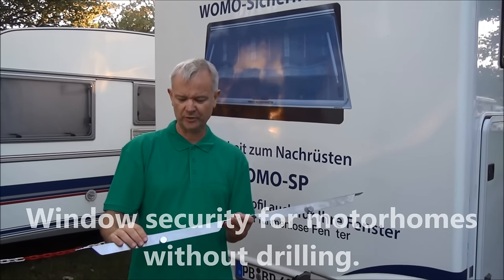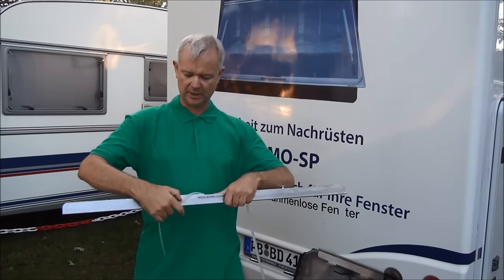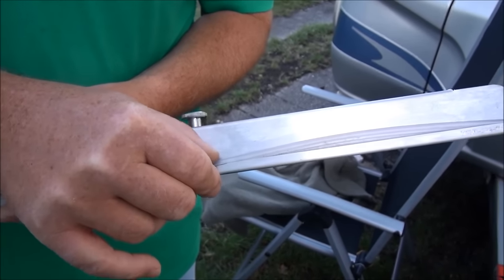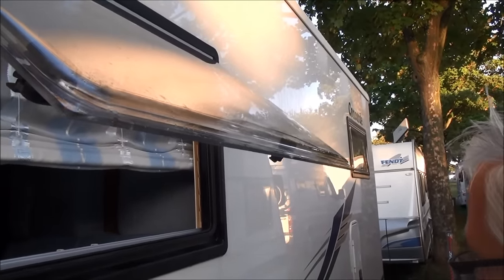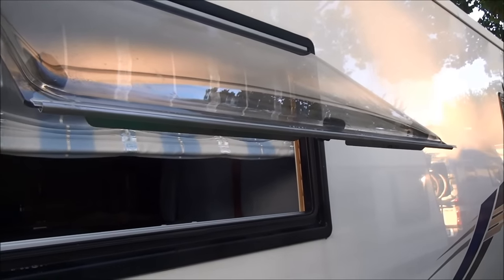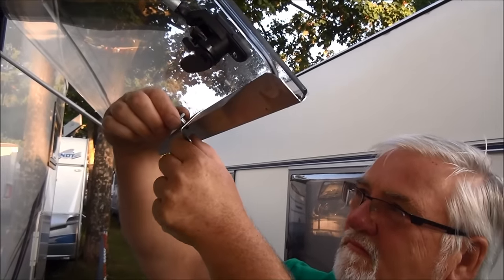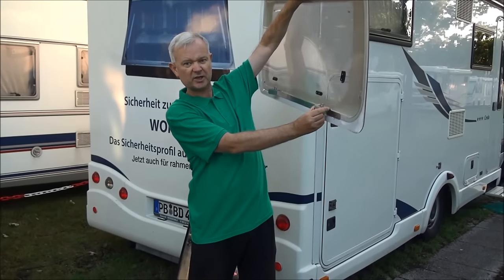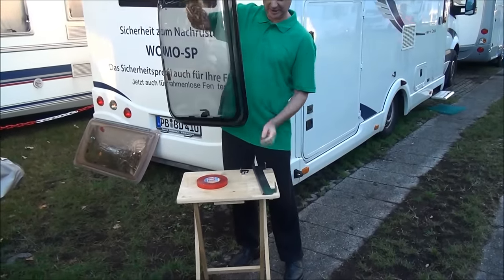RV window security without drilling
This film shows an RV window security system for motorhomes which secures the plastic pane to the inside of the motorhome preventing it from being forced open from the outside.  In 2014 I presented a similar system, this new updated system is for those who do not want to drill into the windows of their motorhomes and understandably risk them getting broken.   This system is available by mail order or from German stockist Reimo.

In my YouTube channel, I present reviews of recreational vehicles.